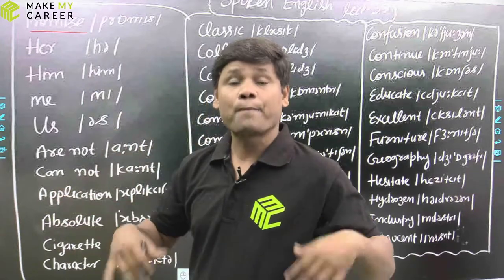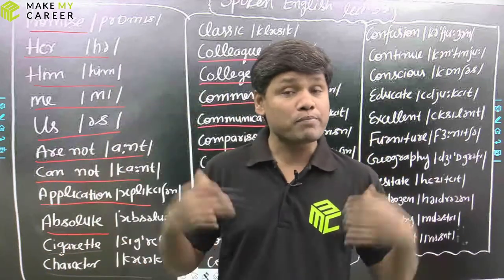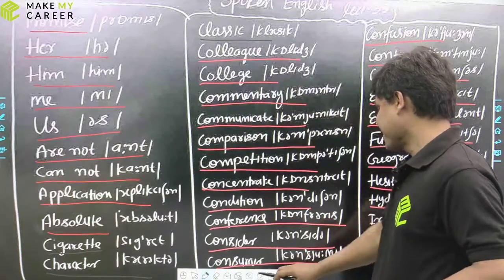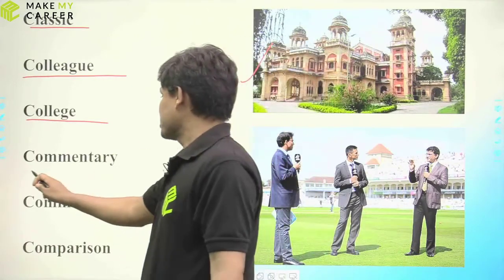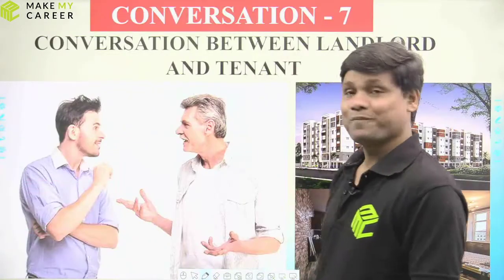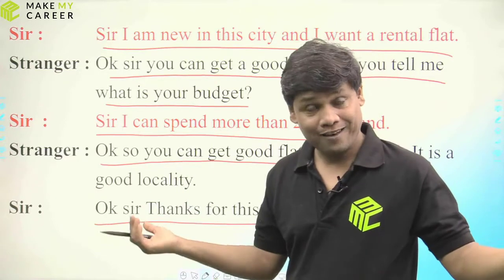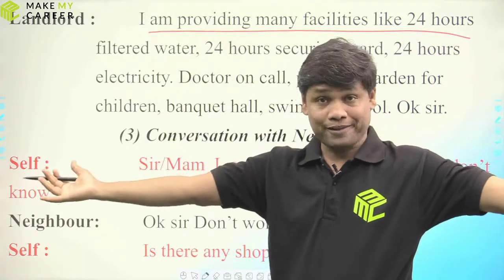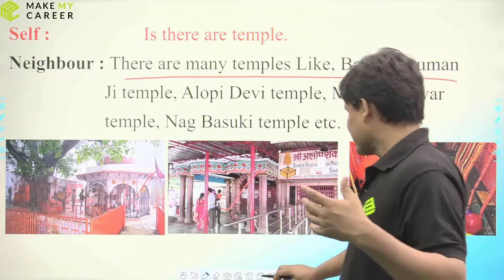Learn To Easily Pronounce And Converse In English - 7 (Landlord And Tenant) | Rai Sir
If you are having difficulty with your English pronunciation, you are at the right place! Join us in another part of the Spoken English lecture where Rai Sir will guide you, on how to pronounce English words using phonetic symbols. In this video you will also be presented with an example of a conversation scenario between landlord and tenant, to give you a better understanding of forming sentences in English.

About MMC:

At Make My Career (MMC), we have developed the perfect online platform and back end support to let the aspiring students meet their deserving mentors. To assure zero hassle and obstacles, we have taken an array of revolutionary steps from both the ends.

On one hand, we provide our mentors with world class infrastructure in the form of studios, editing, content and marketing so that their sole focus is on teaching. On the other hand, we provide our students with only reputed and world class faculty along with a technologically sound web/mobile application that never fails its objective i.e. convenient learning at home.